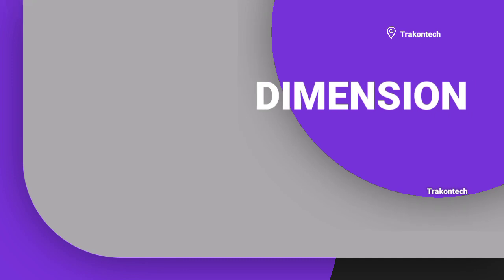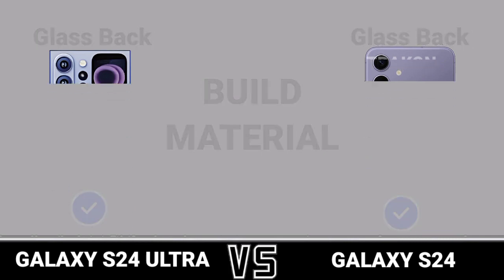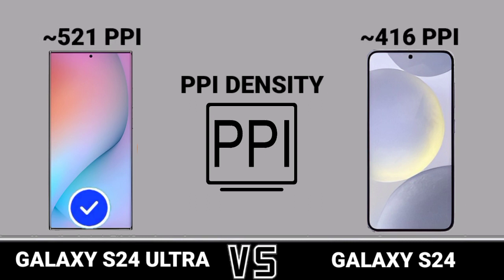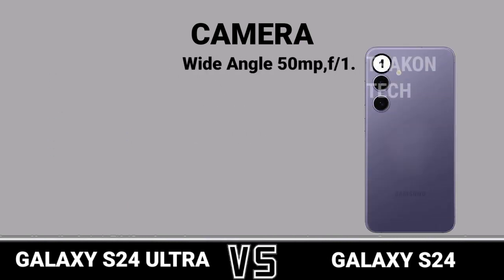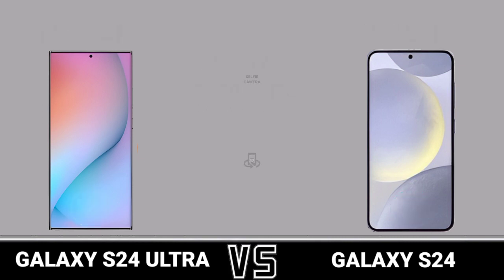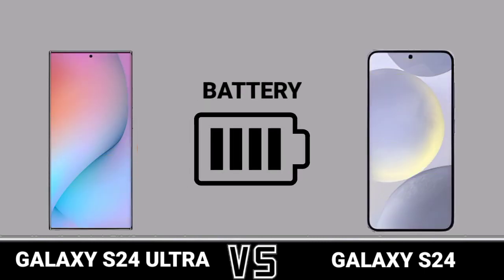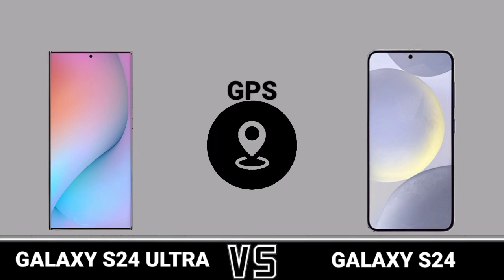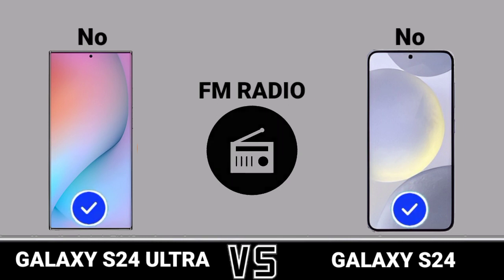Galaxy S24 5G Vs Galaxy S24 Ultra Trakontech.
Galaxy S24 5G Vs Galaxy S24 Ultra